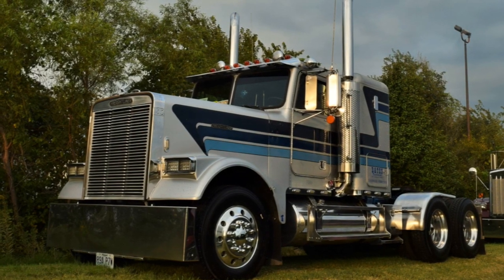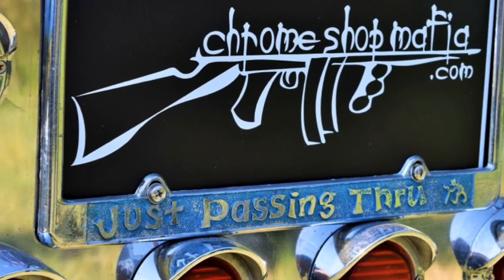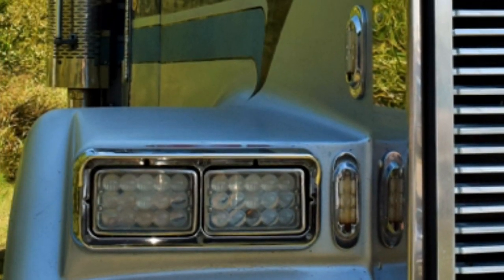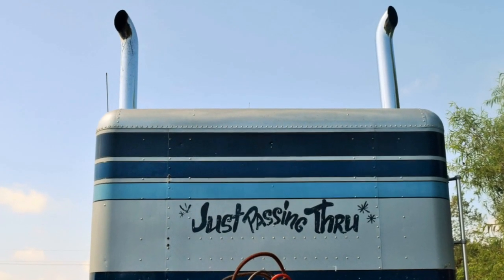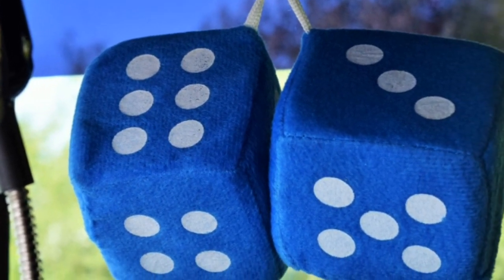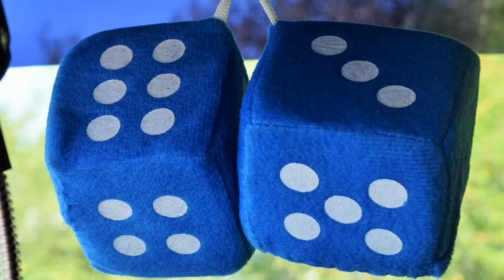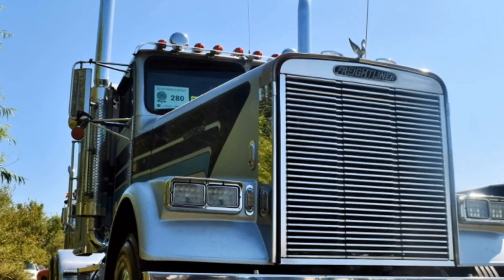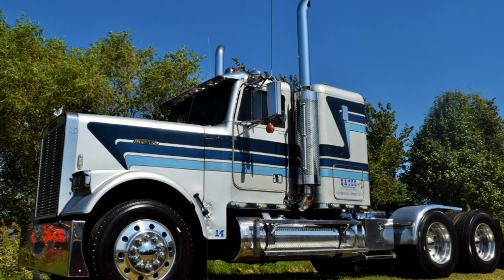Dustin Bates' 1984 Freightliner FLC120 'Just Passing Thru' its 34-year history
Overdrive got a close look at Bates' latest power unit at the Guilty By Association Truck Show at 4 State Trucks in Joplin, Mo., in September 2018. Bates had been running it for just a couple weeks, fresh off a haul South to New Orleans and back, when we caught the rig back in a corner of the various show areas for the hundreds of units at GBATS. The classic mid-'80s Freightliner conventional body style and striping immediately set it apart. As Bates himself says, you don't see many of them around any more. The history of the 1984 Freightliner FLC120 runs back through the business of a single owner, Bates notes.